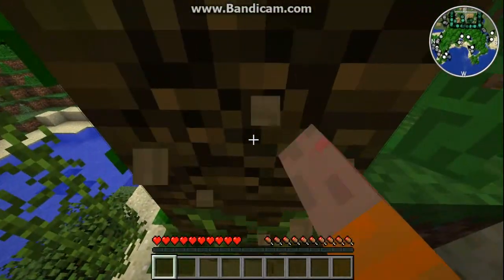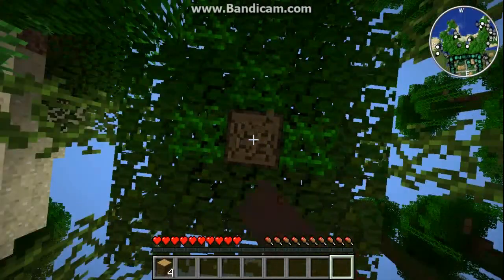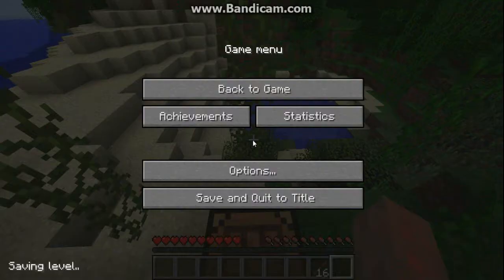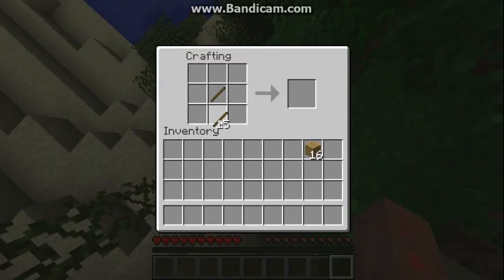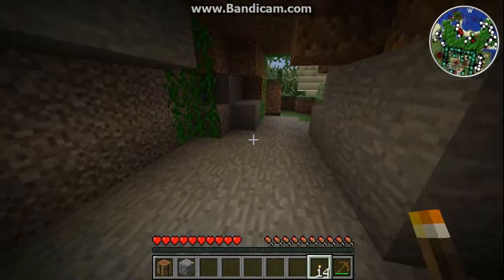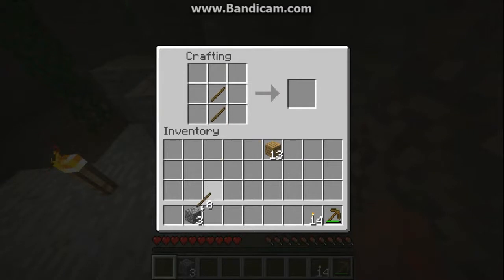Lets Play MineCraft (World2): ep1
I generated the city with mace and made the NPCs with Noppes NPC mod.